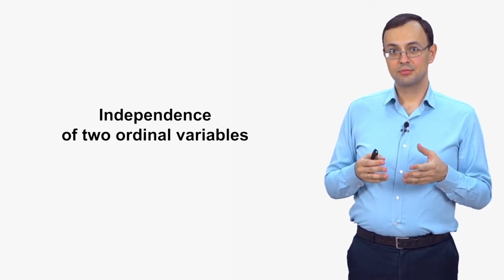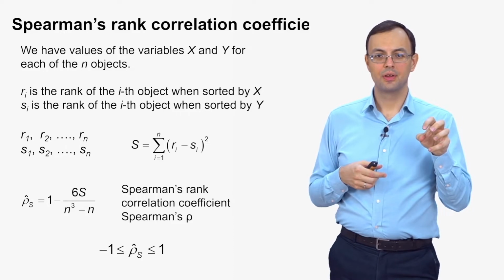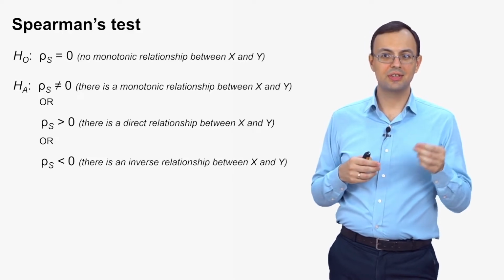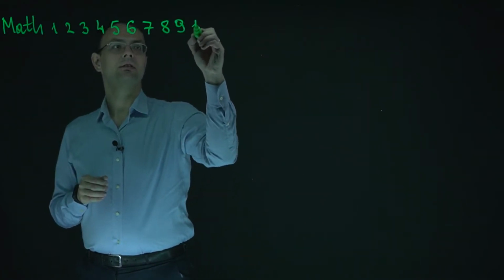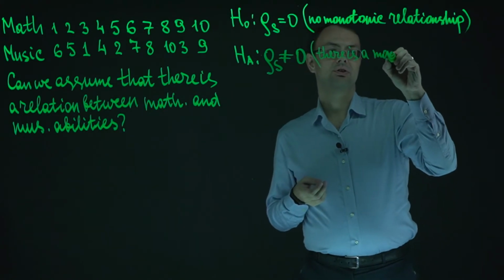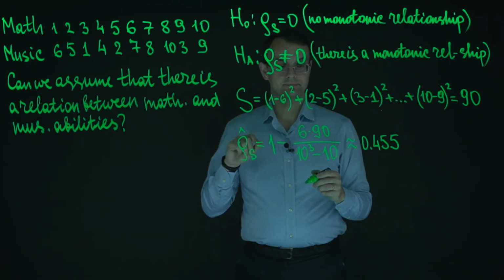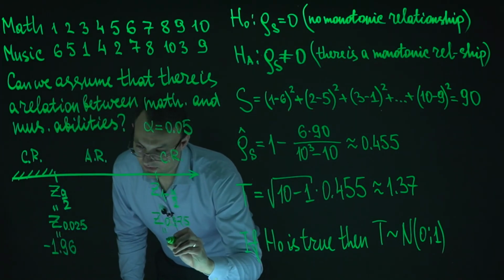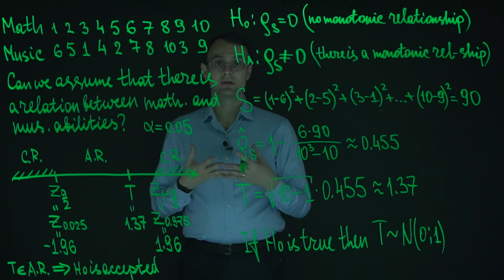Probability and Statistics. Lecture 14. Independence. Part 3